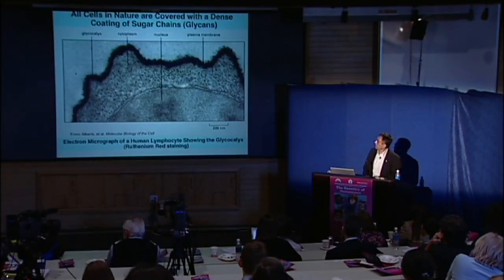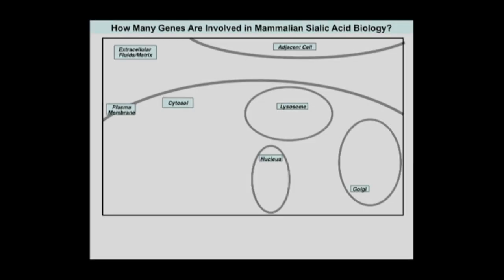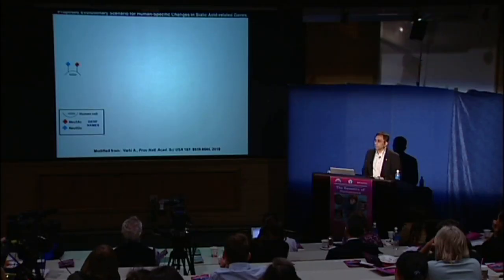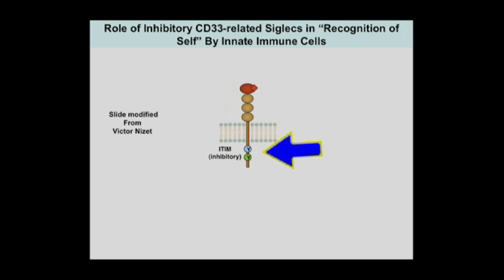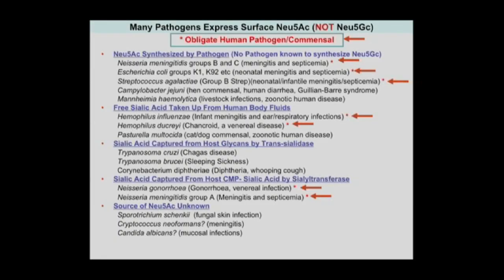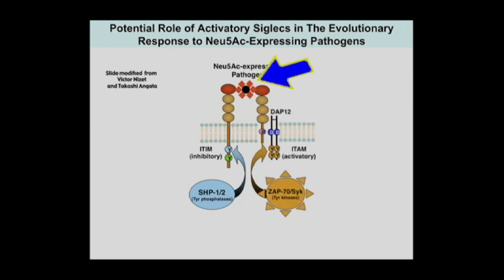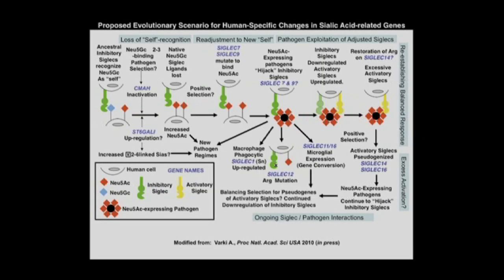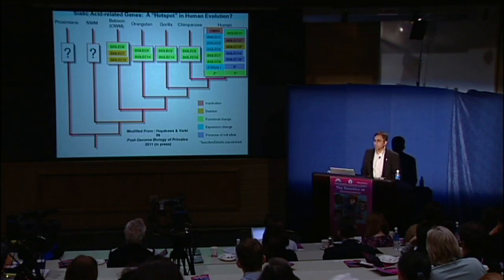CARTA: The Genetics of Humanness: Ajiit Varki - Human-Specific Changes in Siglec Genes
Ajit Varki, Distinguished Professor in the Departments of Medicine and Cellular & Molecular Medicine, Co-Director of CARTA, and Co-Director of the Glycobiology Research and Training Center at the University of California, San Diego, focuses on a family of cell surface sugars called the sialic acids, and their roles in biology, evolution and disease.  Series: "CARTA - Center for Academic Research and Training in Anthropogeny" [Science] [Show ID: 21987]